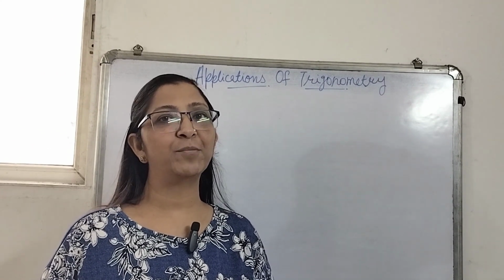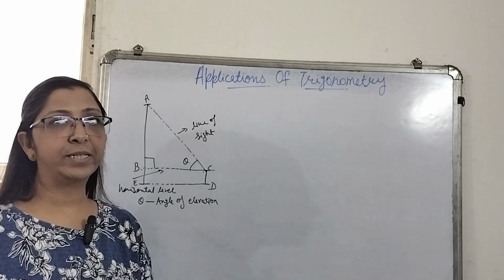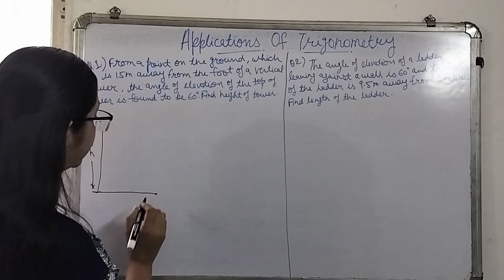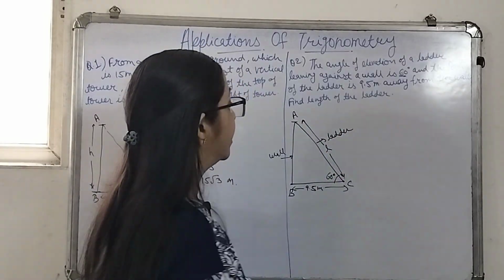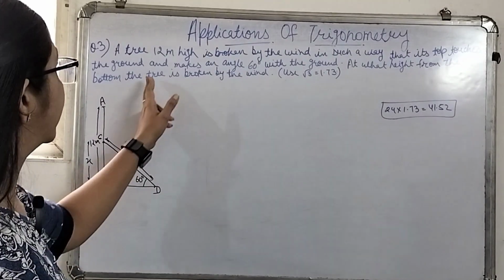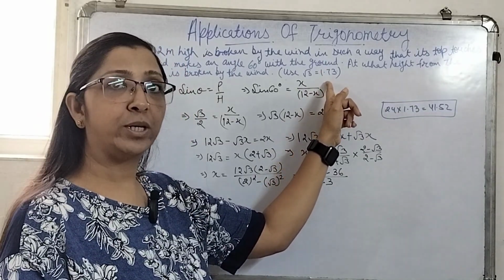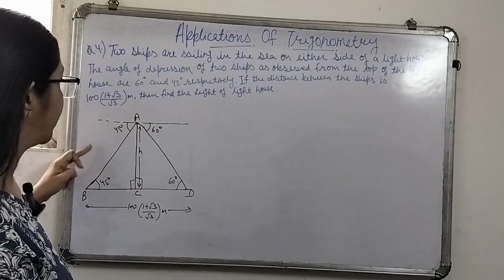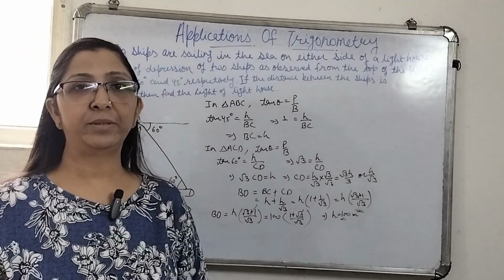Applications Of Trigonometry l Class10th Maths l Chapter 9 In One Shot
hello, this video contains explanation about how we can use concepts of trigonometry in solving multiple problems along with examples. pls watch it.
Applications Of Trigonometry#class10th#quickrevision
learn with Shalini application of trigonometry in one shot
all about application of trigonometry by experts